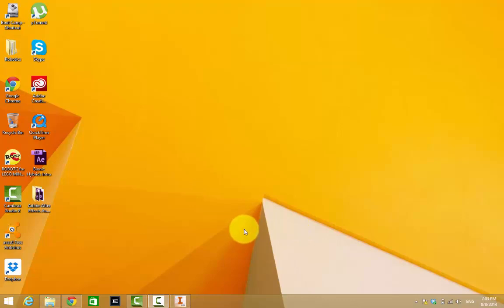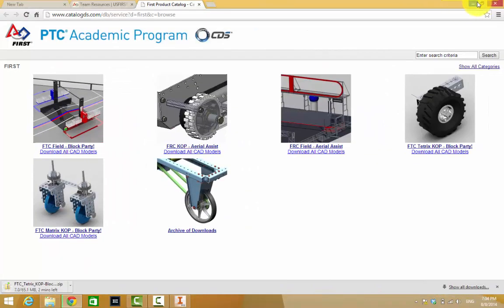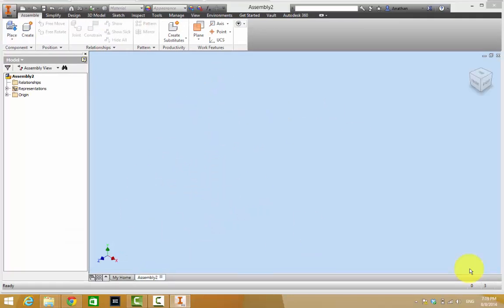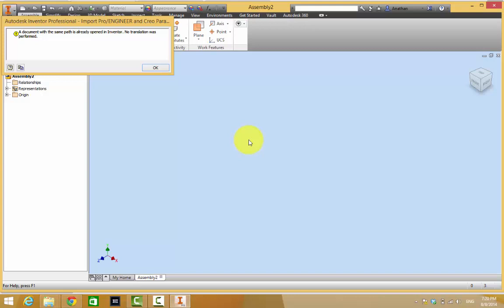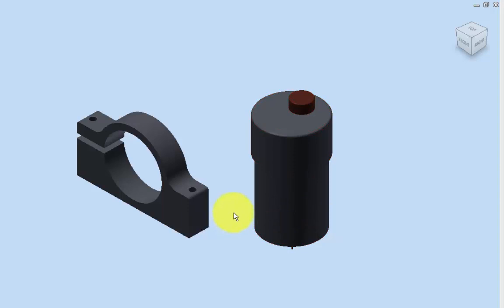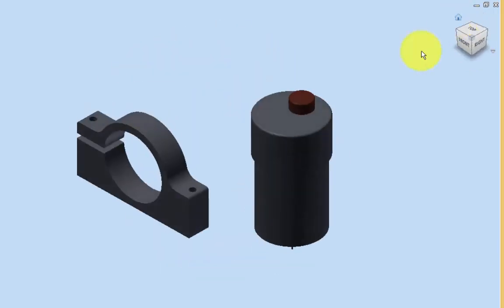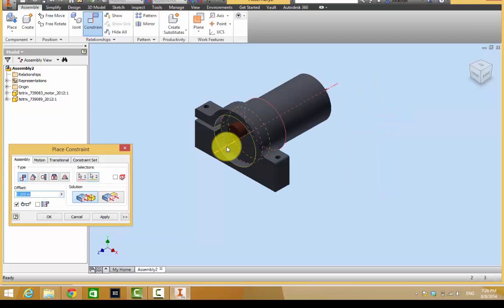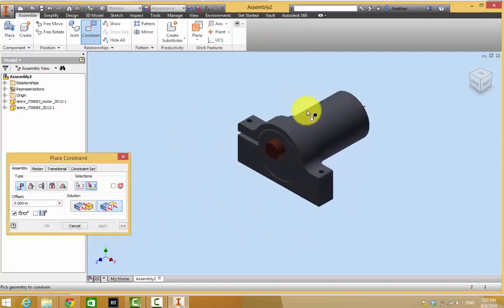CAD Tutorial with Autodesk - Team 7307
How to get started with Autodesk Inventor 2015.